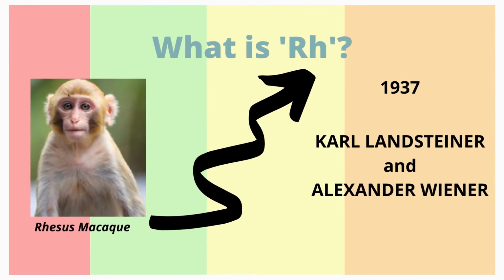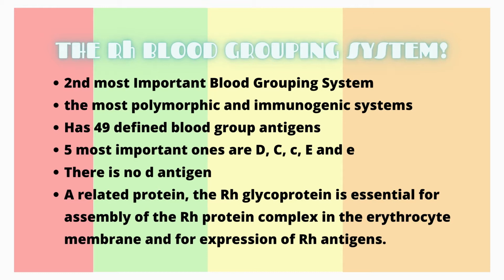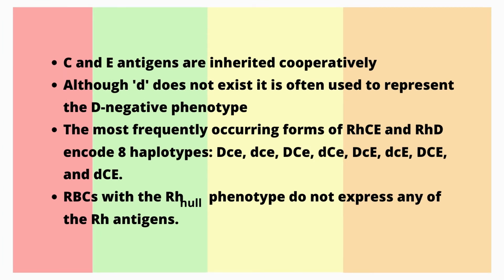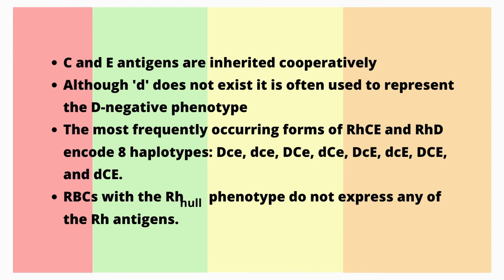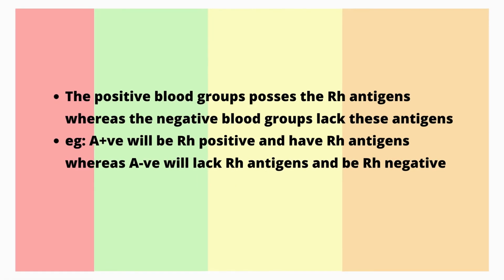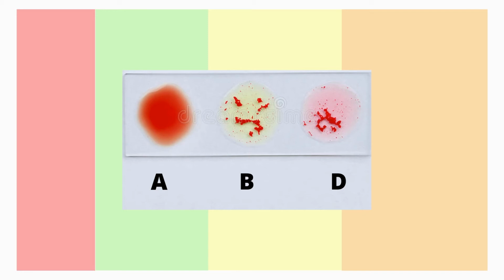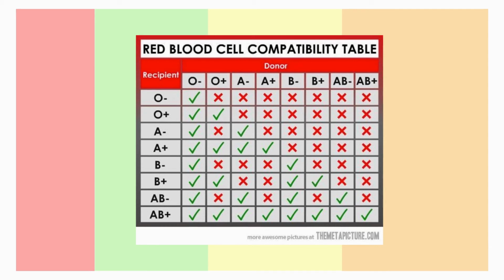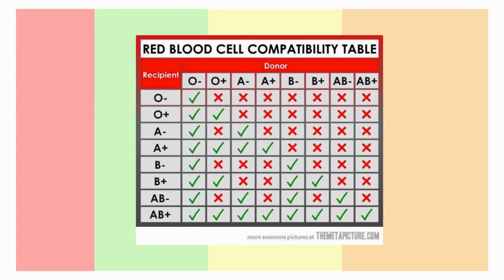The Rh Blood Grouping System| CRISP BIOLOGY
Hey Fun Beings
Hope you’re all doing great…

This video is all about the Rh Blood Grouping System. The basics of this have been shared here. Hope it was useful to you guys.

Love
Yash